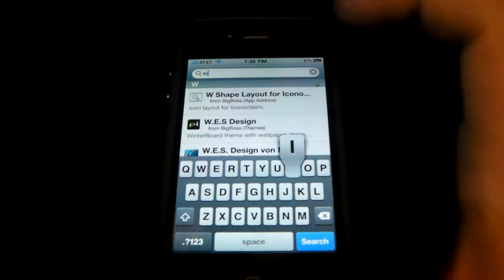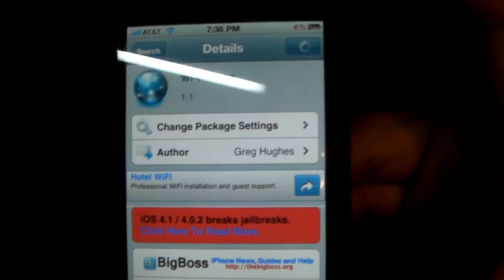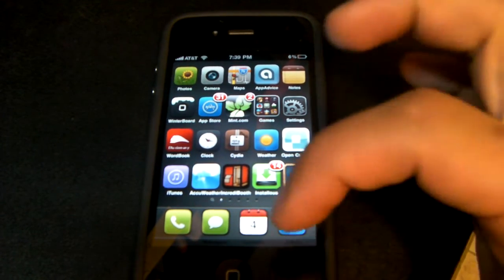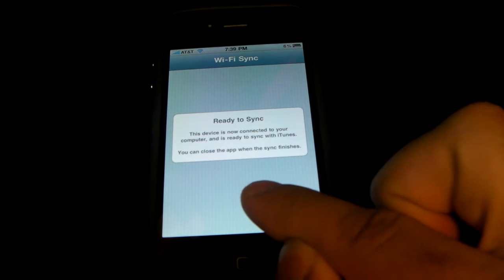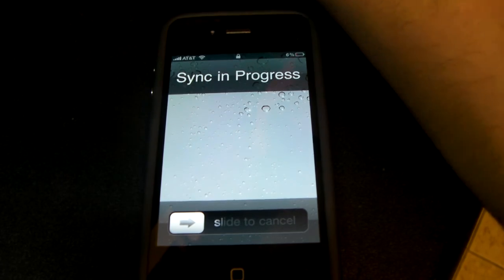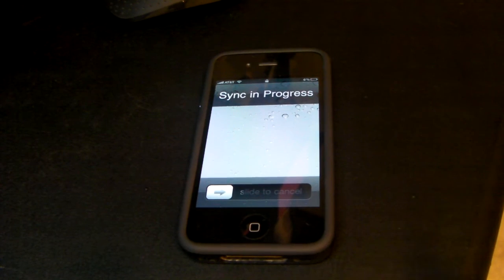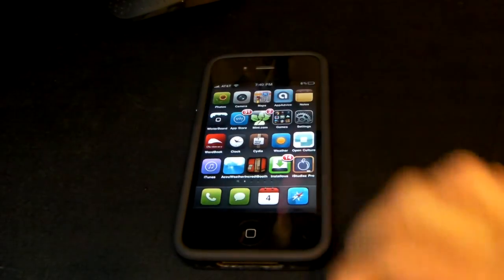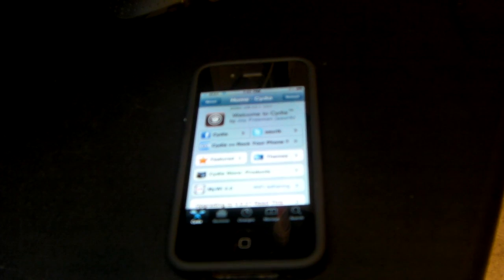Wi-Fi Sync for iPhone: Sync Your Iphone or Ipod Touch Without a USB Cable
Wi-Fi Sync for the Iphone and Ipod Touch is an amazing application that allows you to wirelesly sync your device to Itunes, no cables required. It is a mystery to why Apple did not implement this feature from the get-go, but no matter since we now have Wi-Fi Sync.

Wi-Fi Sync is a jailbreak only application which means your device must be jailbroken in order to download this app.

Here Are The Steps:

1) Open up Cydia

2) Click search on the bottom right and type Wi-Fi

3) Look for Wi-Fi Sync by Big Boss, click download and install.

4) Download the Wi-Fi Sync application on your Windows or Mac Computer, and install it.

5) Open up the Wi-Fi Sync App on your device and let it sync, baby.